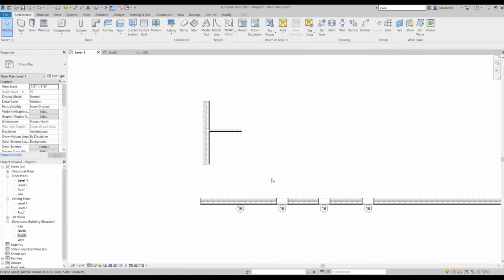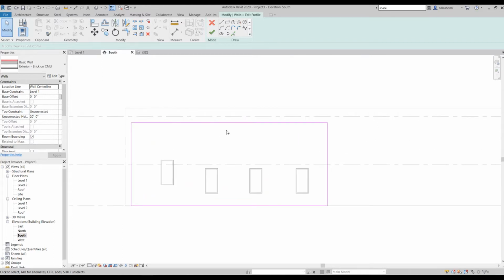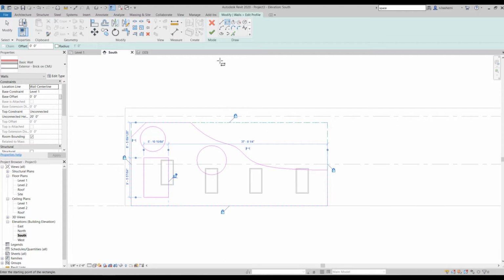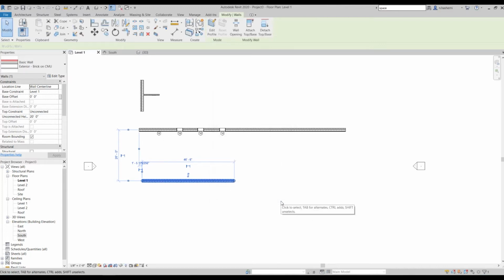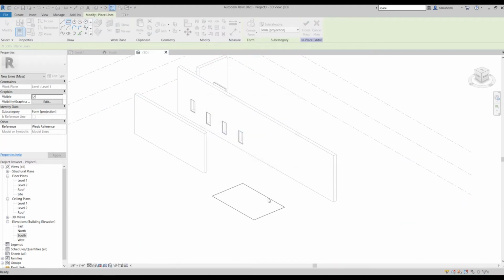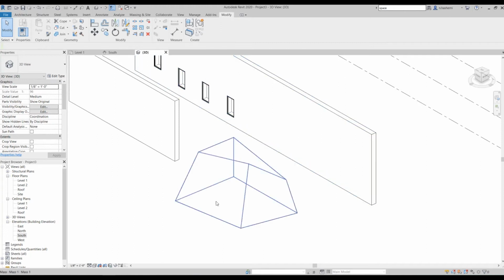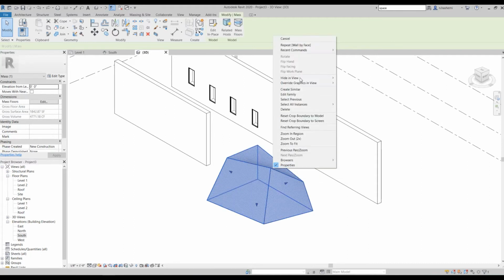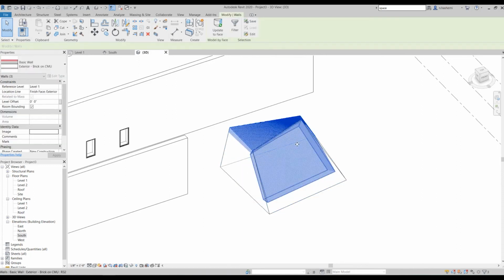Editting Wall Profile - Area Floor Plans - Slanted Walls in Revit